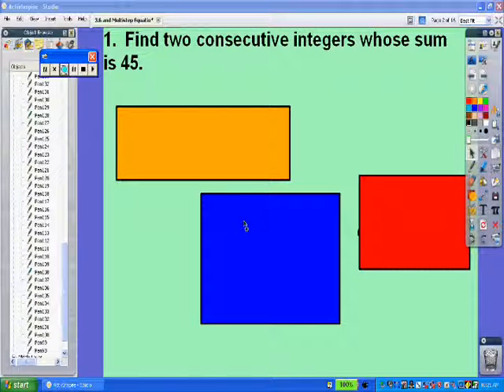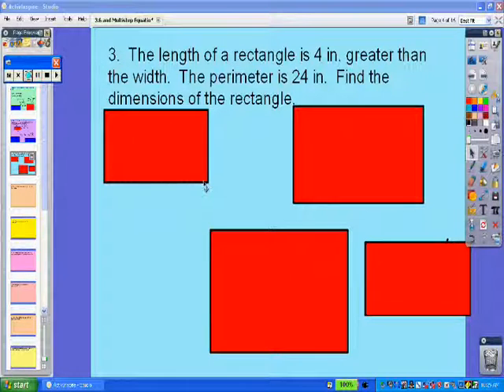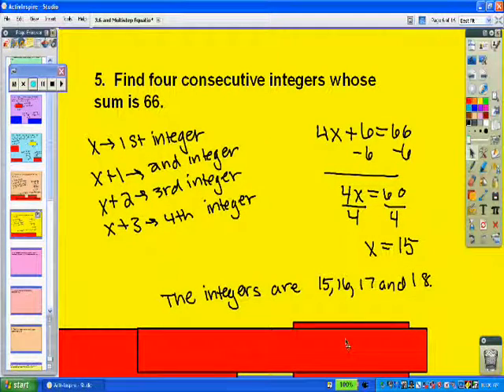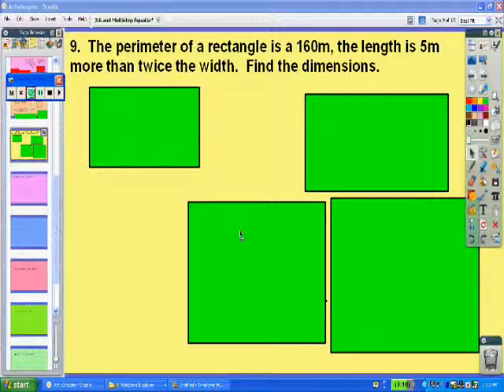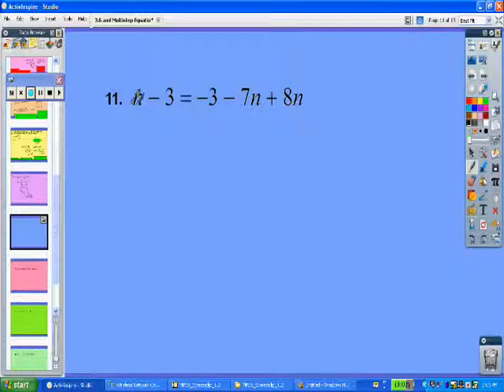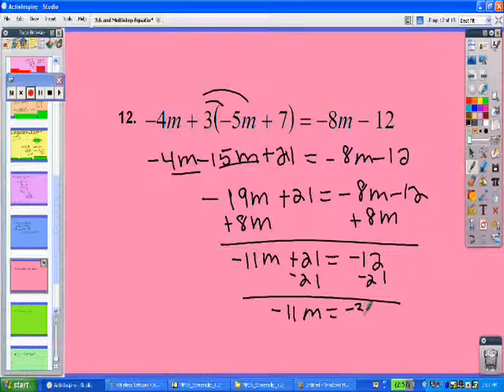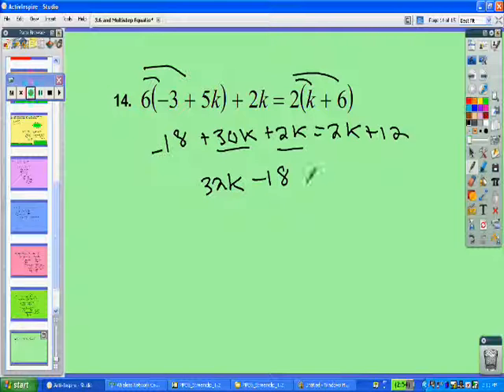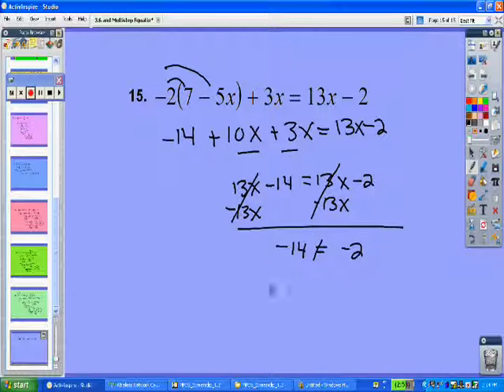Algebra 1 Ext Multi Step Eq and Word Problems Review